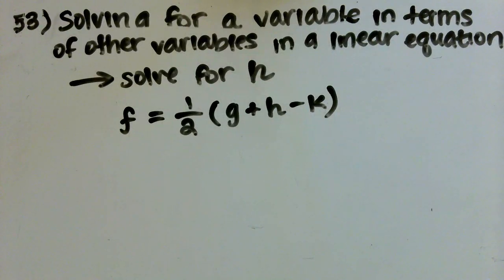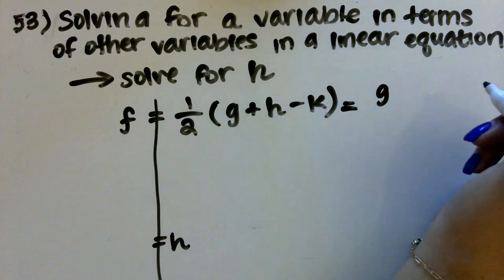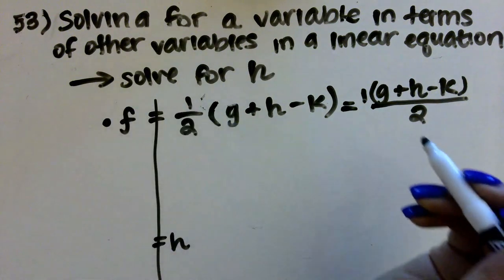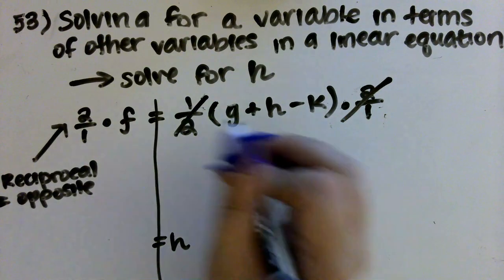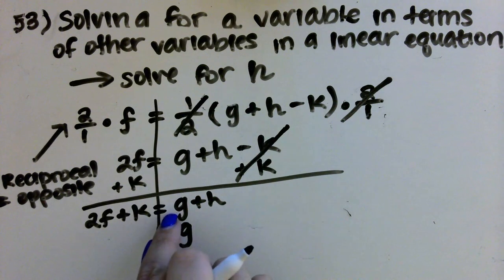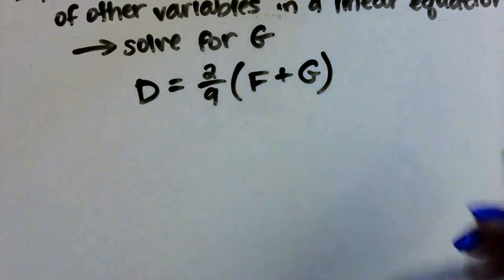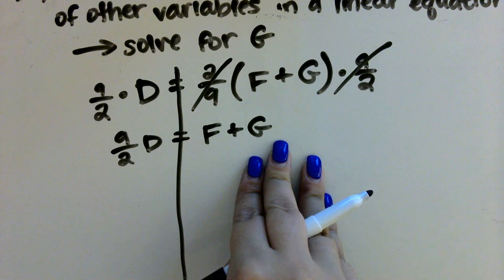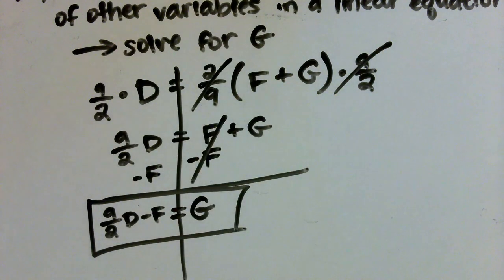53) Solving for a Variable in Terms of Other Variables in a Linear Equation with Fractions